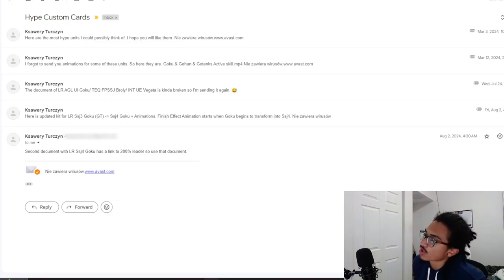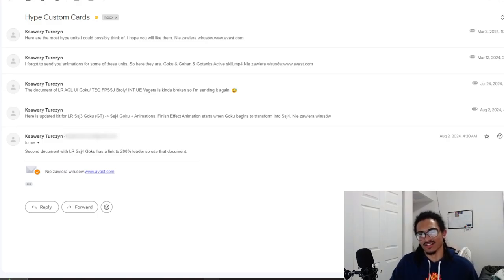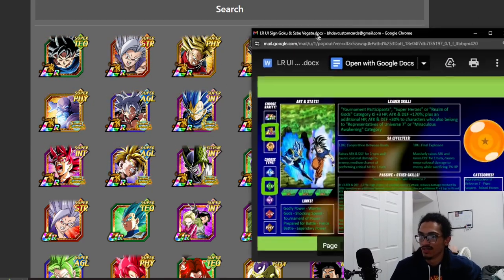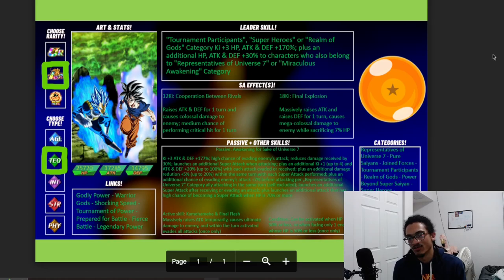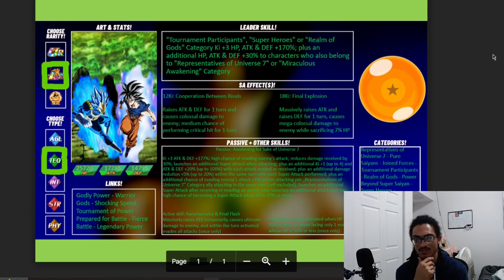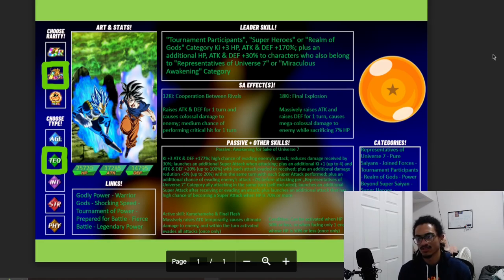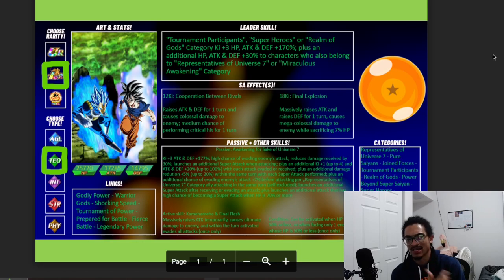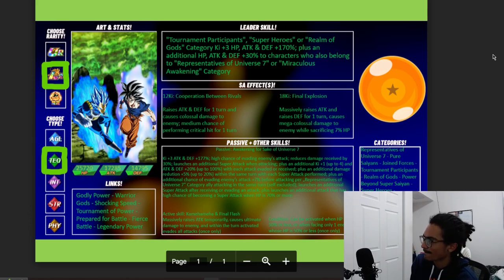LR UI Goku & Evo Blue Vegeta Would Feed Generations ➤ [Custom Card Review] [DBZ: Dokkan Battle]